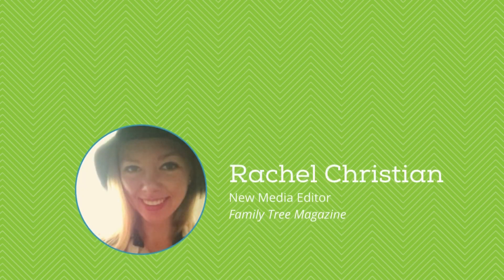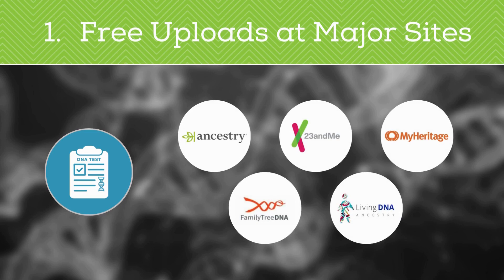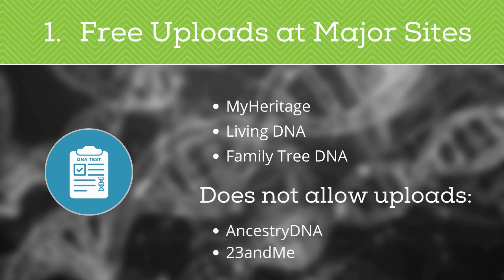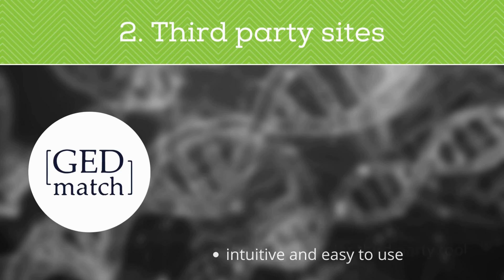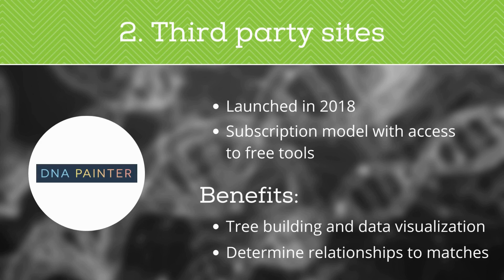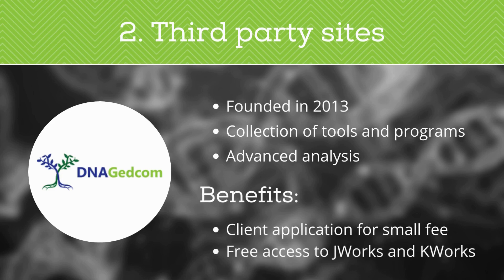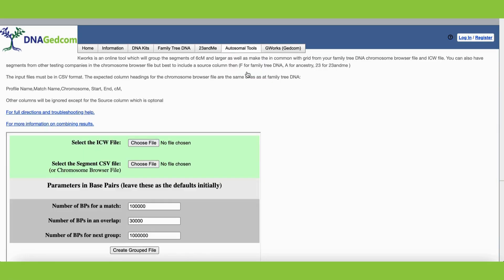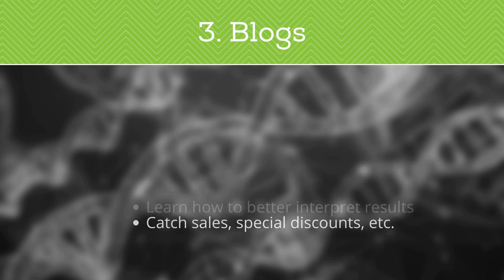How to Research Your DNA for Free Online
Genealogy can be an expensive hobby, especially when it comes to researching your DNA. Luckily, there are some great websites out there where you can analyze your data, get matches, and improve your understanding of DNA — all for free.

THIRD PARTY SITES

COMPANY BLOGS

INDEPENDENT BLOG

YOUTUBE VIDEOS